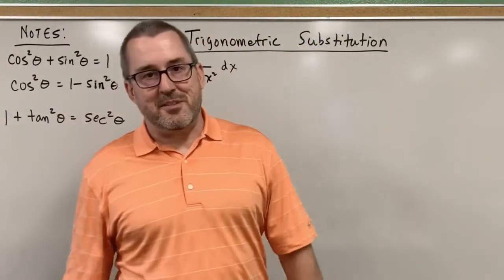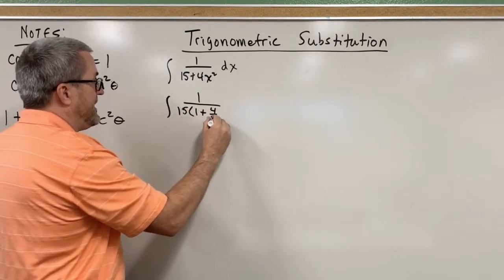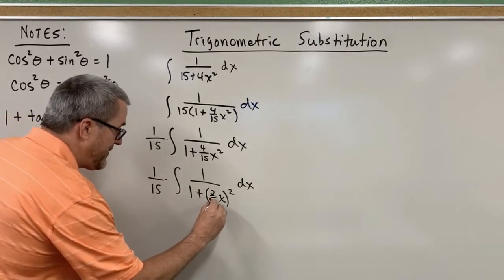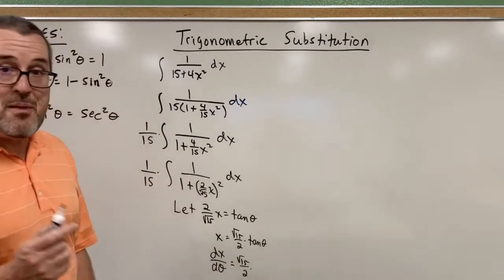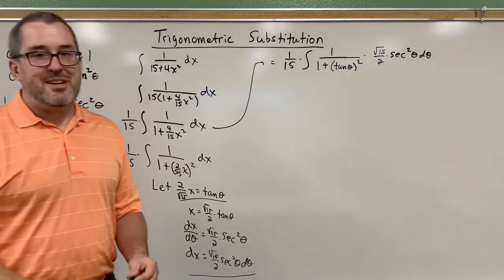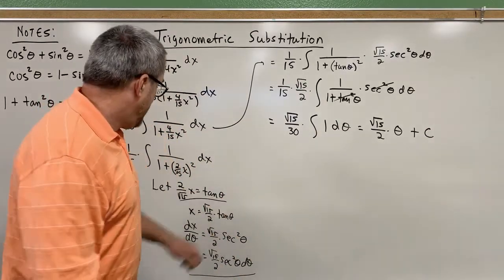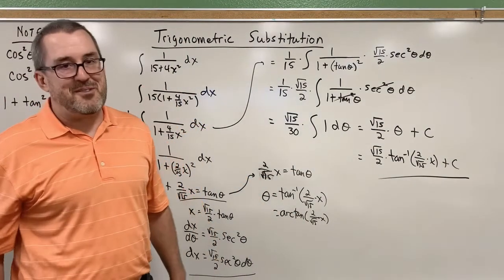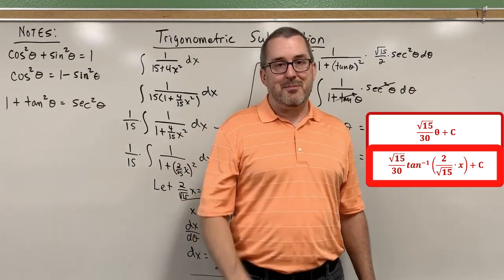Introduction to Trigonometric Substitution: Example 2 (Dr. Scott Adamson)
Here is another example is a little less straightforward because coefficients come into play, but we can stick to our strategy of using basic trig identities to simplify the integral and make it more manageable!  Here is the link to the notes that accompany this video